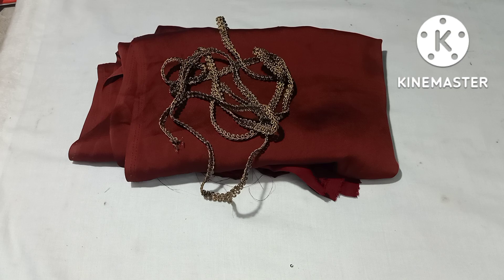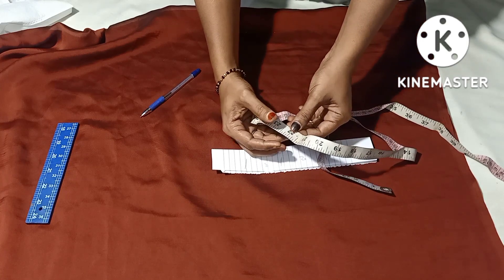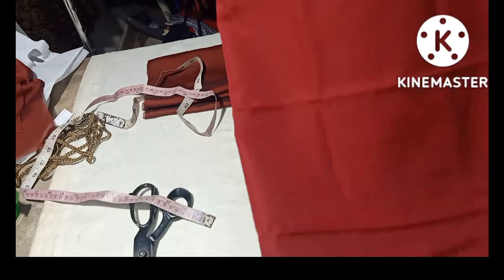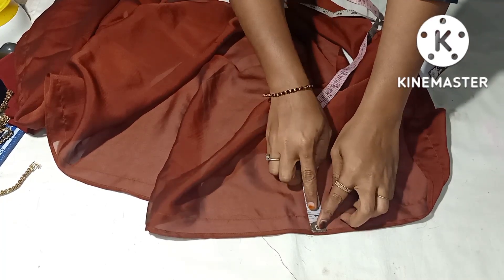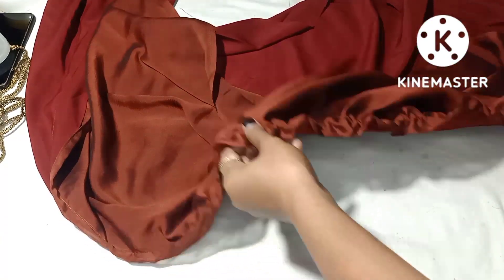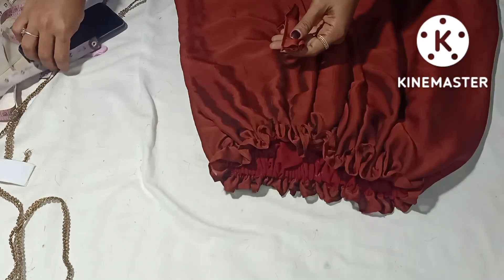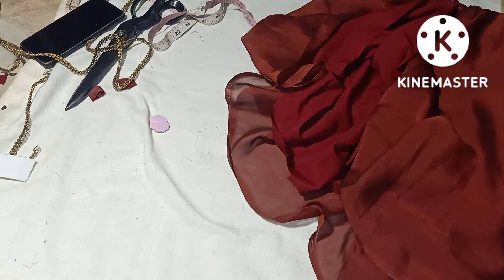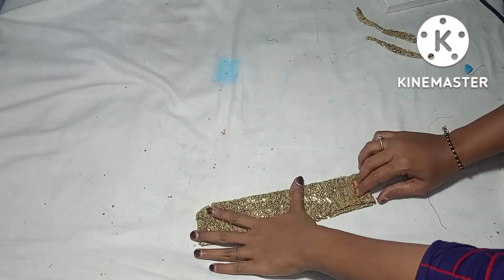അഞ്ച് മിനിറ്റ് മാത്രം മതി ഈ ഫ്രോക്ക് തയ്ക്കാൻ /new pattern frock making in just 5 minute/ 2022